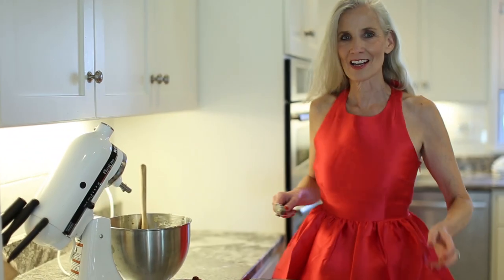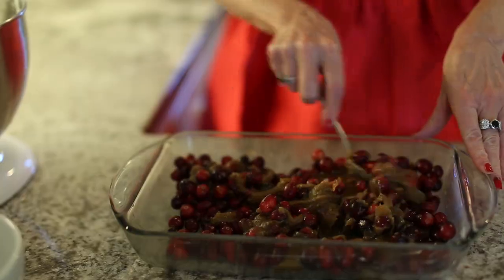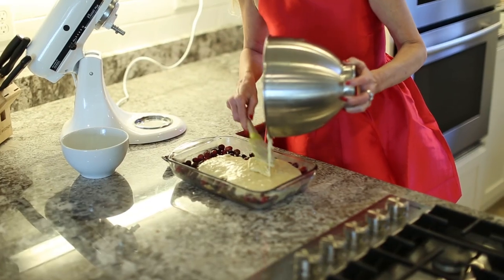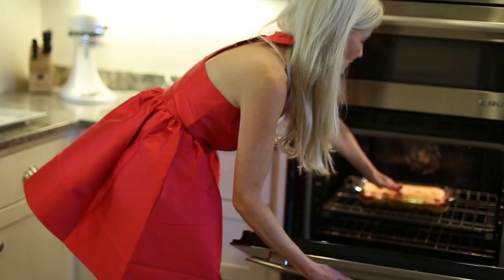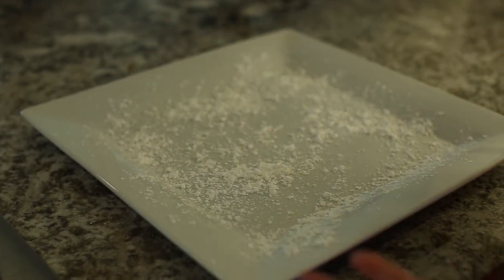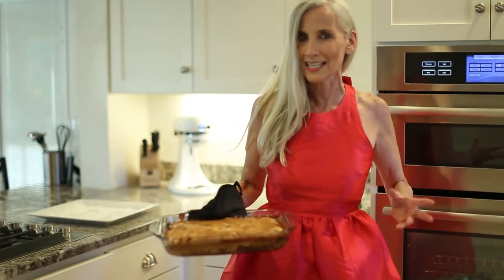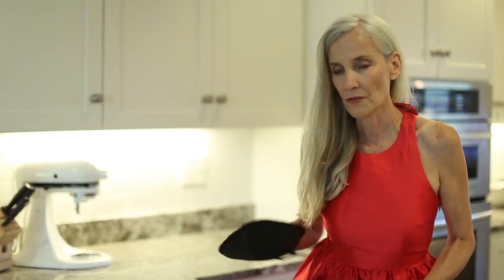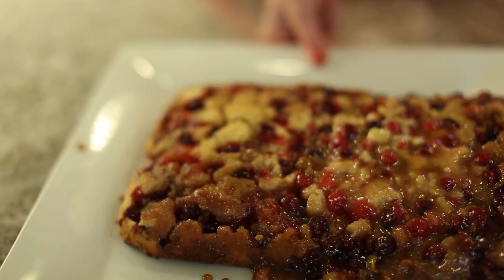Cindy's Cranberry Upside Down Cake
Line a generously greased 13x9 baking dish with 2-4 C cranberries - fill and line the bottom with one thick layer then
sprinkle 1/2 C of sugar to coat the cranberries along with 1 t of
cinnamon mix in

Then put in pot and melt and combine 1/2 cup butter 2 C brown sugar
mix and melt together making like a caramel texture and pour over the
placed cranberries - you can stir into the cranberries and pat back to
lining the pan

For the cake:
In a mixing bowl cream 1 C butter, 3 C granulated sugar beat until light
and fluffy, add 4 eggs, adding one at a time, mix in 1 1/2 C sour cream
and 2 t vanilla adding, then add the dry ingredients
Sift together the 3 C cake flour, 1 t baking soda and 1 t salt mix together then pour the
batter over the prepared caramel cranberries

Preheat the oven to 350 degrees F (175 degrees C). Generously
grease a 9 x 13 inch baking pan.

Bake for about 50 minutes in the preheated oven, or until a knife
inserted into the center comes out clean. Cool on a rack for 10
minutes, then run a knife around the outer edge. Invert onto a serving
plate then sprinkle with confectioners sugar